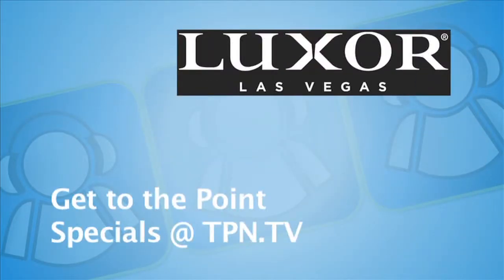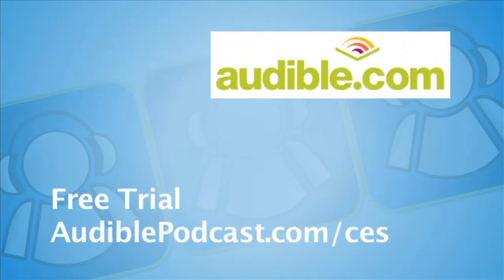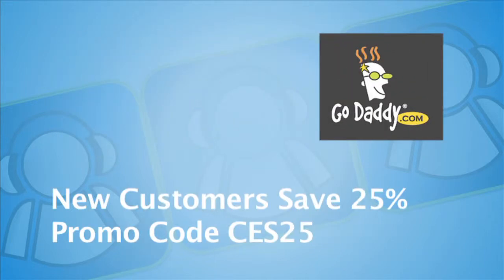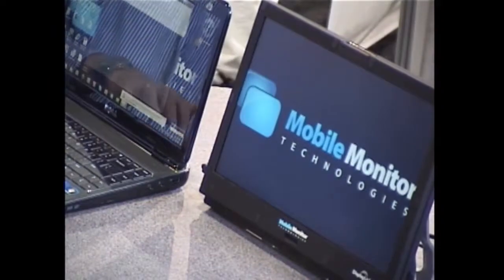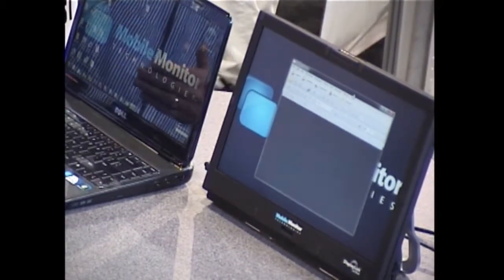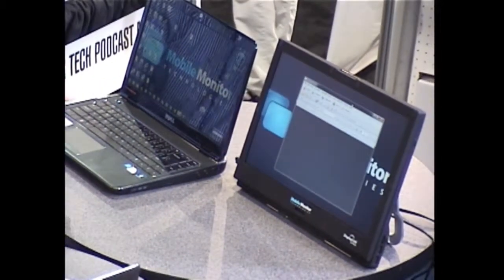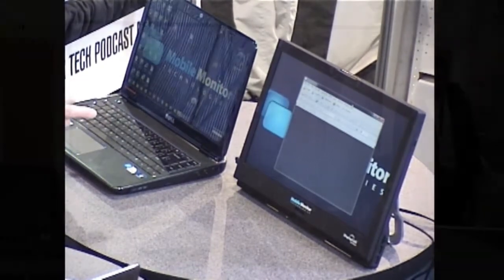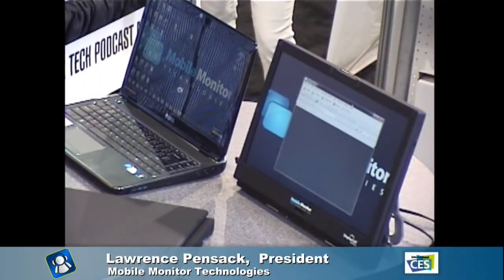MobileMonitor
Lawrence Pensack presents two portable 15.4" inch USB monitors that are designed to extend the desktop real estate of laptop computers. Monitor²Go, which is available in May, is a USB monitor that sells for $279 dollars.